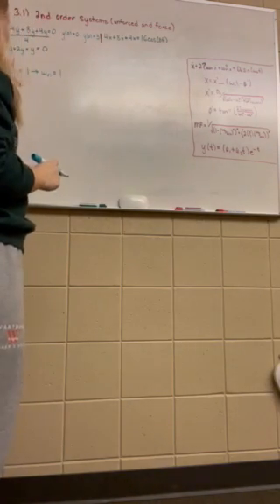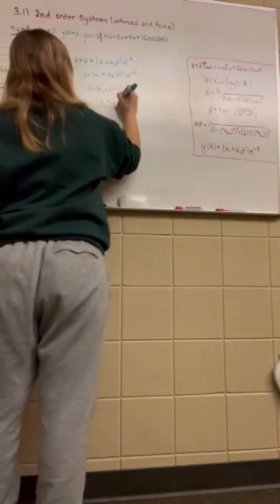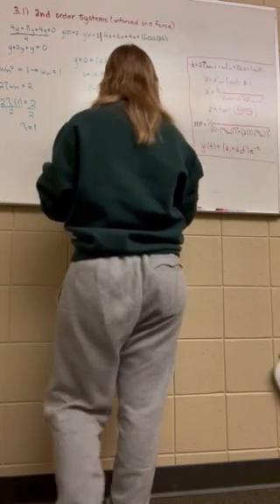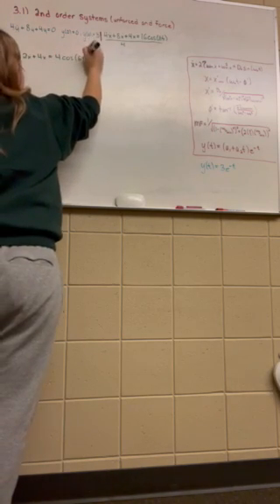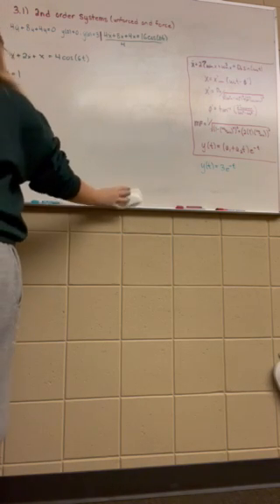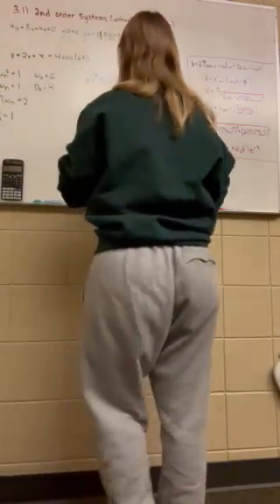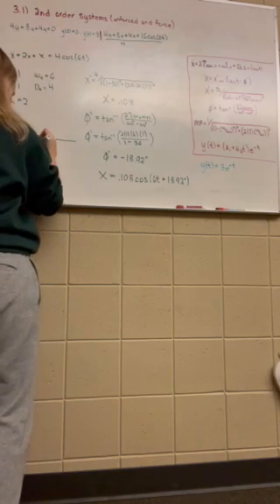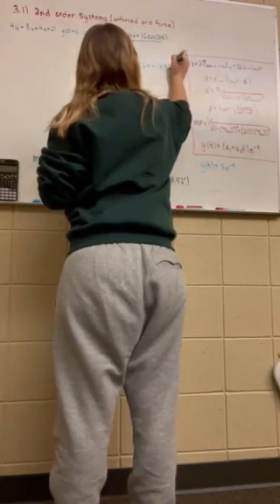Generalized Solutions to 2nd Order Systems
This video is for the Competency Level Assessment: Tools of Analysis and Design